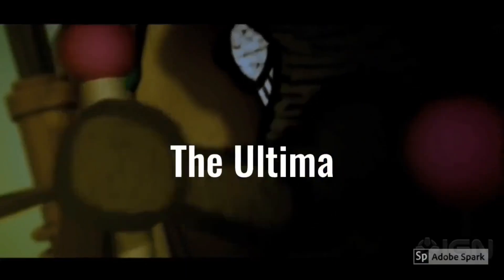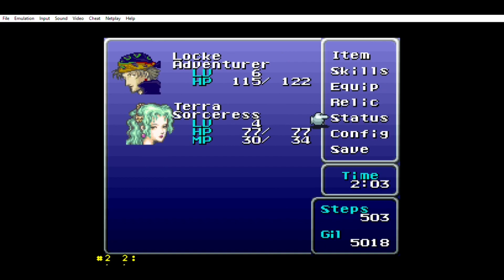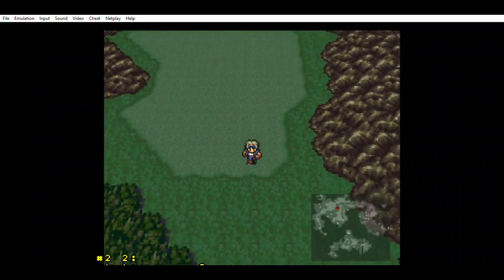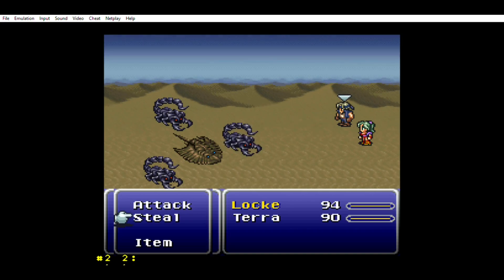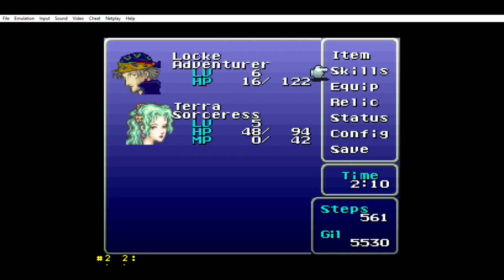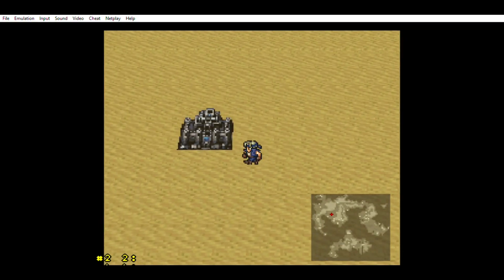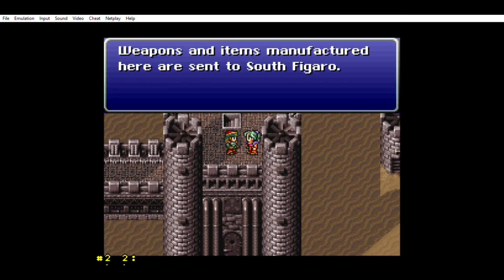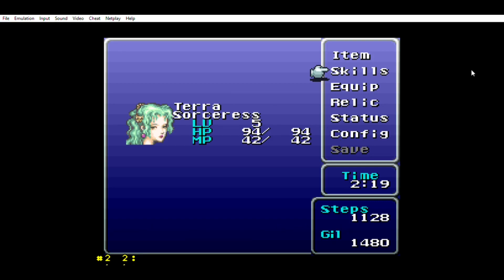Lets play Final Fantasy VI part 2 To figiro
we make haste with locke to figiro Castle